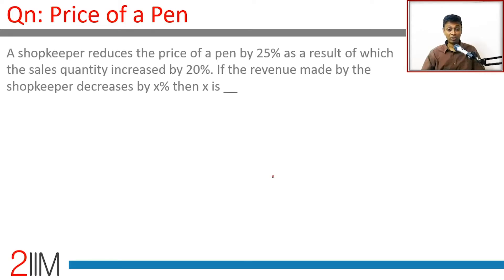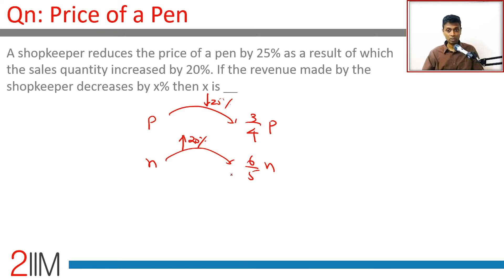IPMAT Previous Year Paper - Price of a Pen | IPMAT 2019 Solutions | IPMAT 2021 | 2IIM IPMAT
A shopkeeper reduces the price of a pen by 25% as a result of which the sales quantity increased by 20%. If the revenue made by the shopkeeper decreases by x% then x is ____

2IIM's Online Course for IPMAT 2021 - ipm.2iim.com